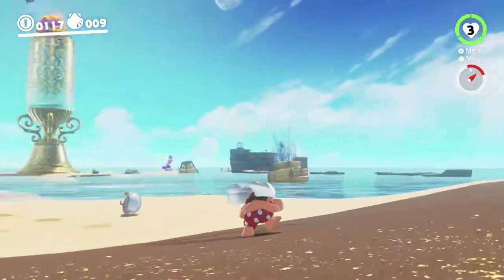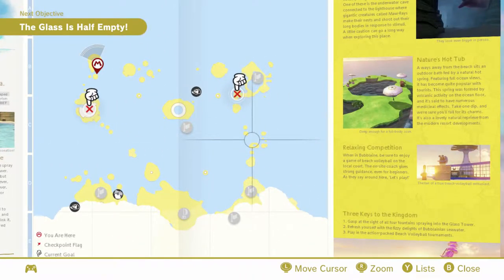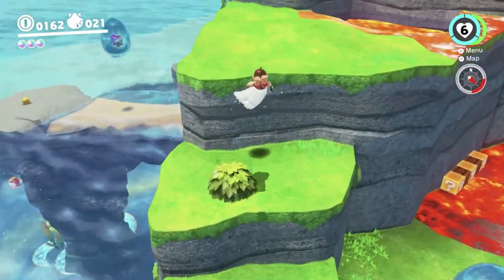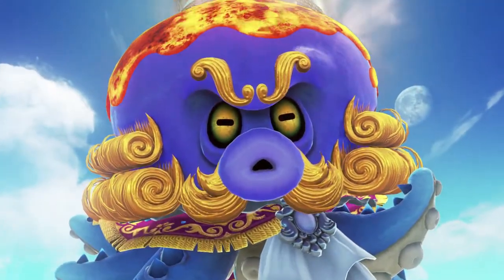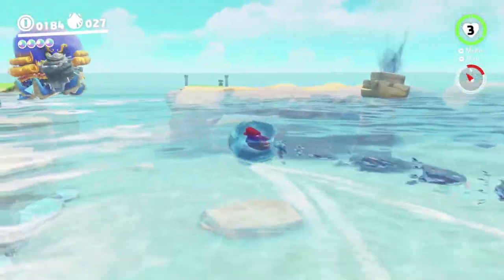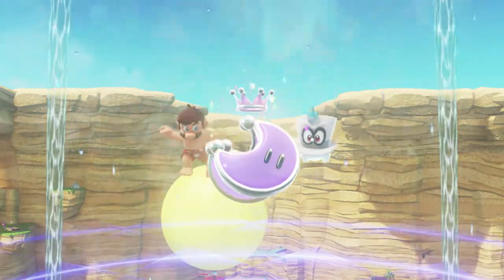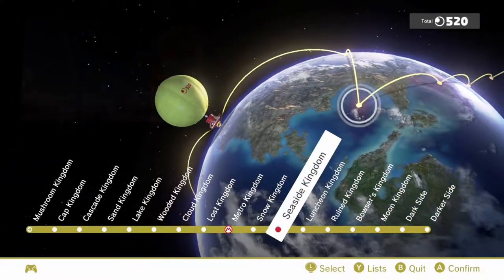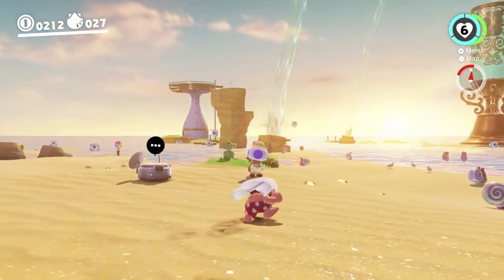SMO Crouched - 43 - The Z Is Half Unpressed!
i try to gather every moon in super mario odyssey while permanently crouching! in this video, i return to bubblaine and finally finish off its story!!